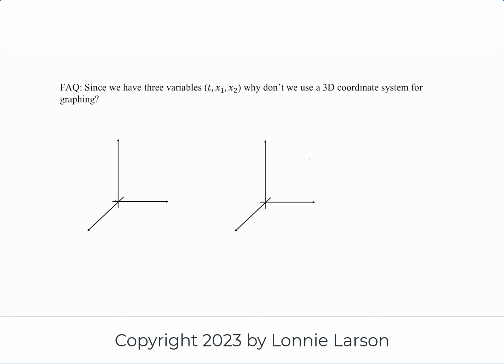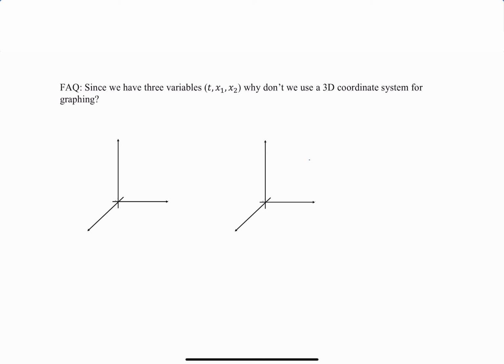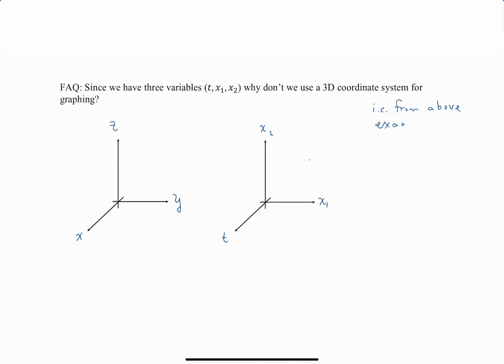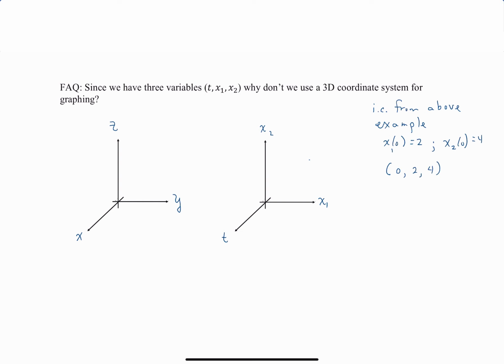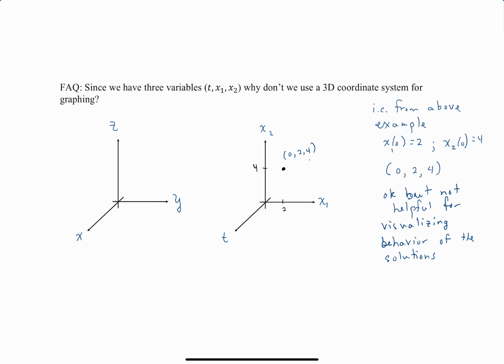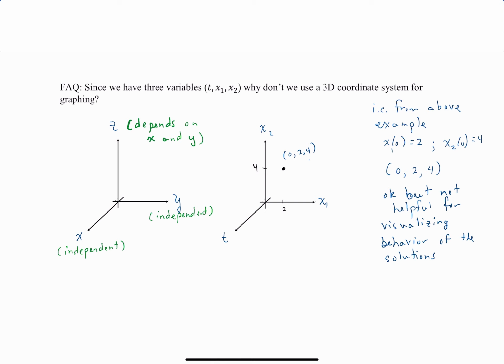Math 356 10.1 & 10.2 Phase Plane Analysis, Part 4